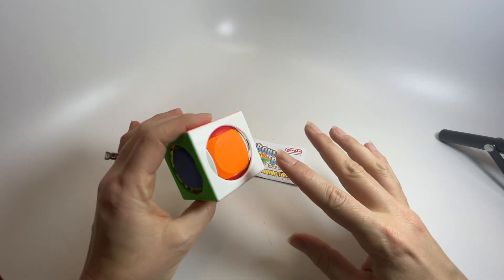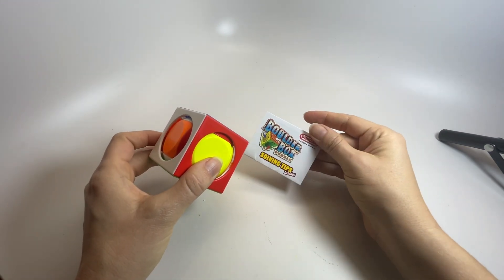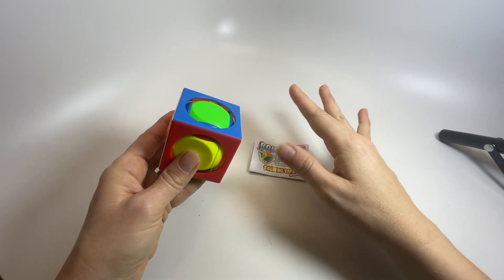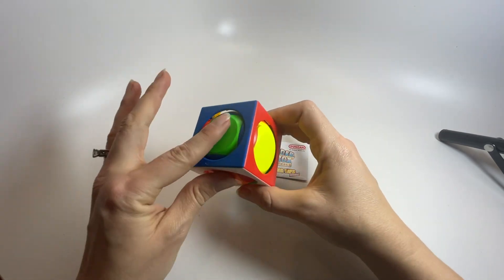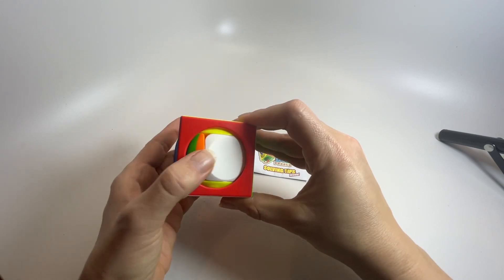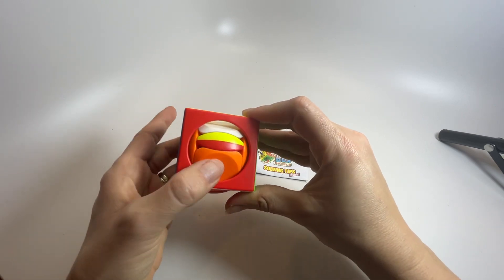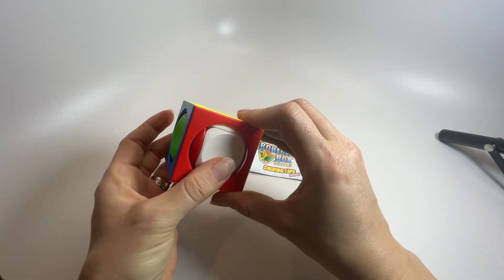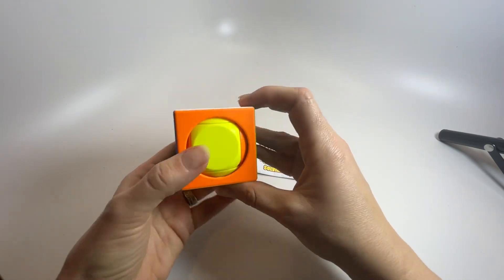Duncan boulder box puzzle cube